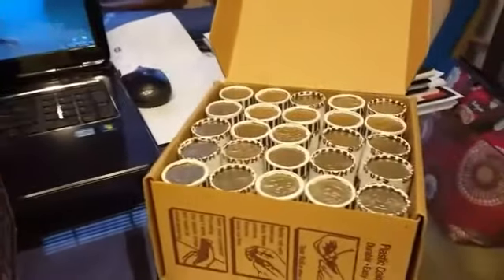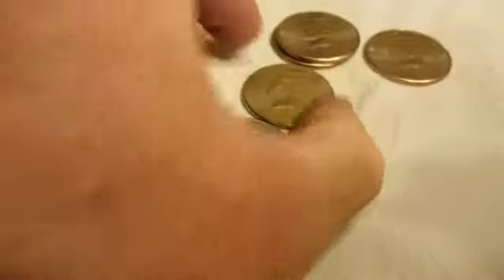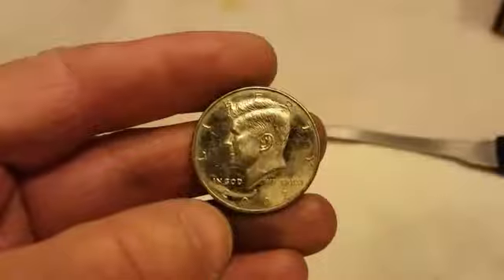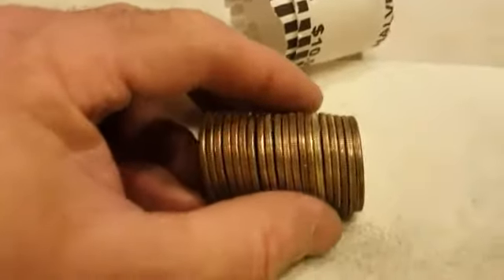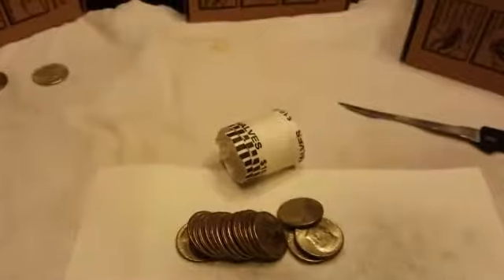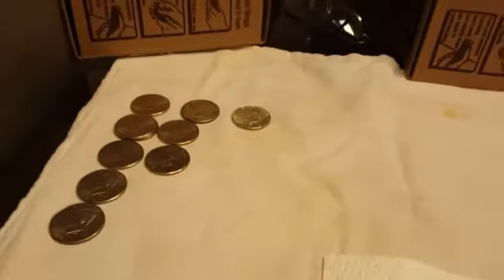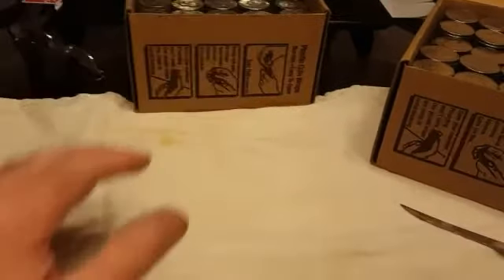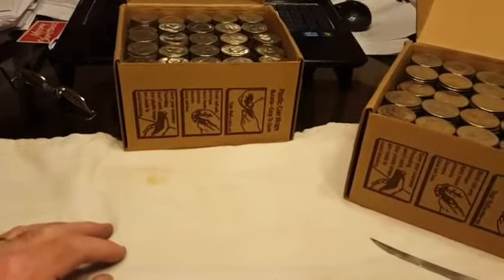Coin Roll Hunt. Finding the goods!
Decent boxes of coins.